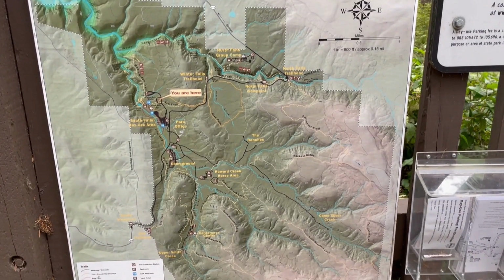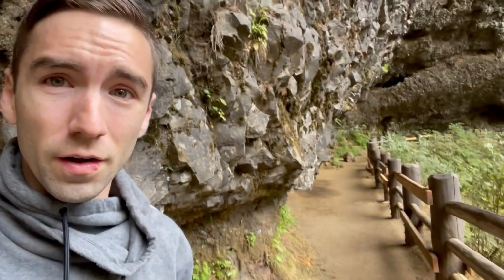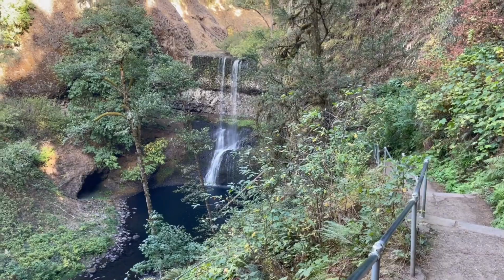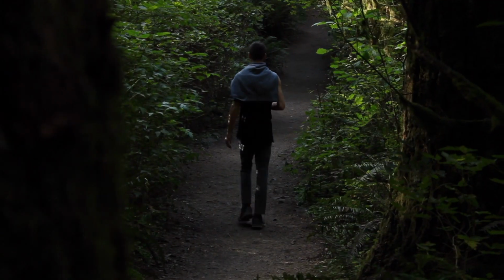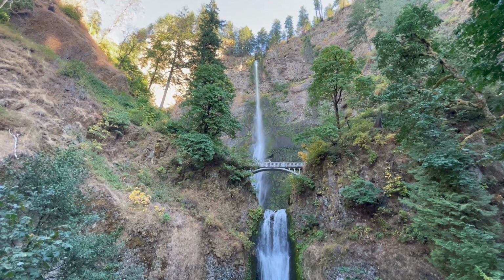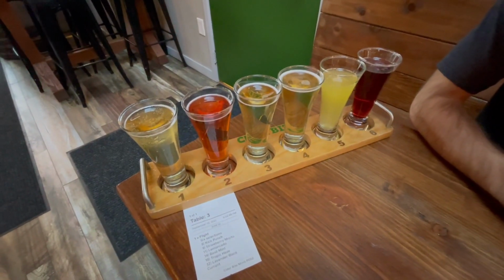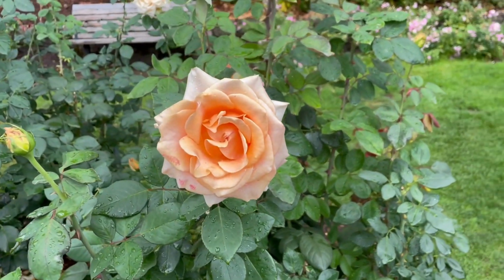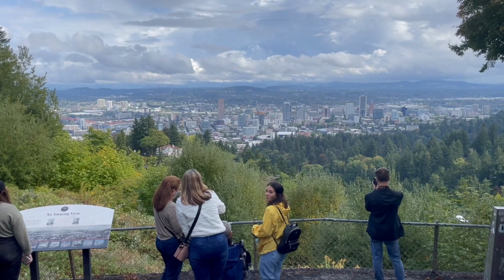Oregon Waterfalls in the Portland, Oregon Area | Travel Vlog #44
Oregon is home to many waterfalls ranging in different dynamics from the lower free flowing to the high and steep flow, Oregon has a diverse plethora of waterfalls throughout the state. We are here to knock out some of the Portland Oregon (surrounding areas) waterfalls in the Pacific northwest.

Starting off, Portland's Multnomah Falls is the most popular and tallest waterfall in the state. Multnomah Falls hike is an easy one, and you can literally walk up to it and see it from the parking lot. For this reason, Multnomah Falls has become popular among Portland residents.

Silver Falls State park is home to the Trail of Ten Falls which features, well, 10 waterfalls in Oregon that you can check off in one hike. The 8 mile round trip hike can lead you to some of the most diverse waterfalls in the area. South Falls is the first and most of the waterfalls is what we show you along the Trail of Ten Falls Oregon.

We also made a stop into Portland, OR for some tasting of some good ole breweries. We are not too big into craft beer, but we do enjoy ciders. We stopped off at a palce in Portland called Cider Bties which has 32 flavors of cider on tap, and it was so good, we had to get another flight. We also stopped off at the International Rose Test Garden Portland which boasts over 10,000 roses throughout the garden itself and is one of the great free things to do in Portland Oregon. What a great treat and end of our trip to Oregon.